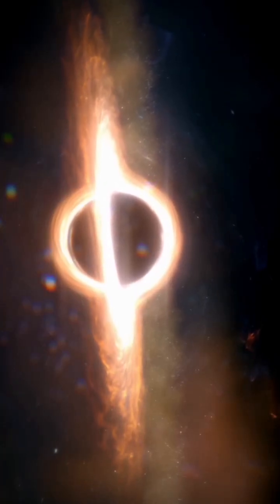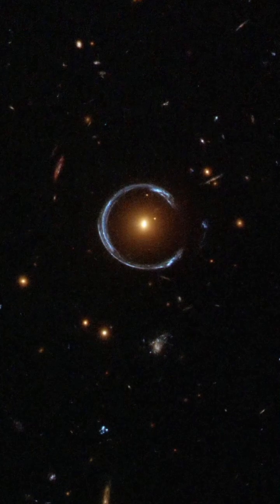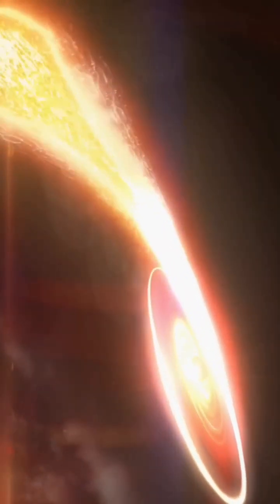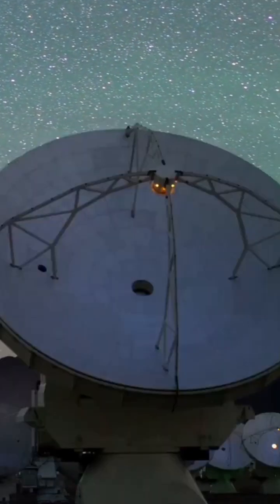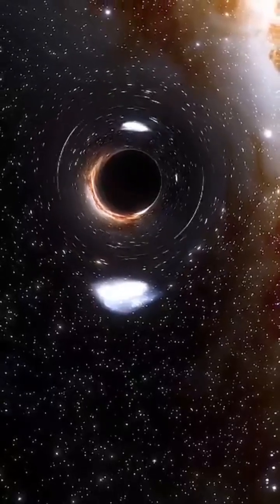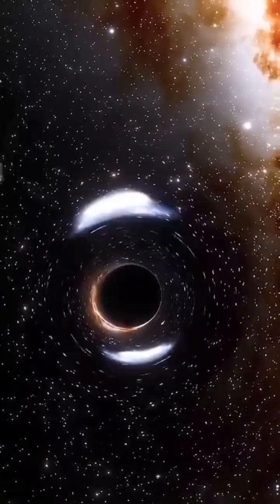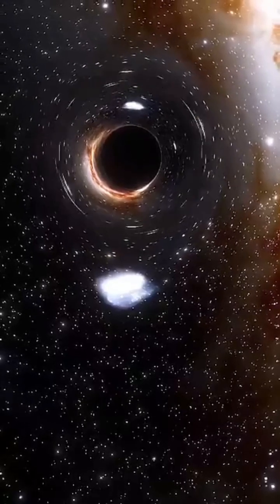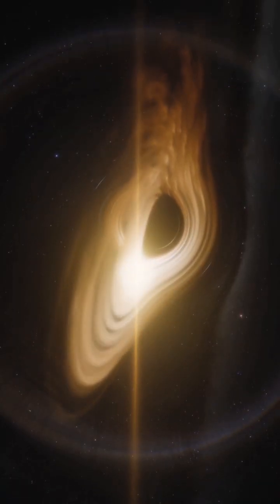Largest Black Hole Ever? 36 Billion Suns Hidden in Cosmic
Scientists may have just uncovered the most massive black hole ever detected — a dormant giant weighing 36 billion times the mass of the Sun, lurking 5 billion light-years away in the gravitationally lensed galaxy nicknamed the Cosmic Horseshoe.
Using a breakthrough mix of gravitational lensing and stellar kinematics, astronomers could reveal its true mass, even though it’s completely silent—no gas consumption, no bright emissions. Professor Thomas Collett says it’s "amongst the top 10 most massive black holes ever discovered, and quite possibly the most massive."
Get ready for a mind-bending cosmic reveal!